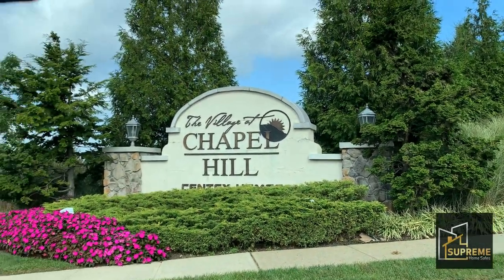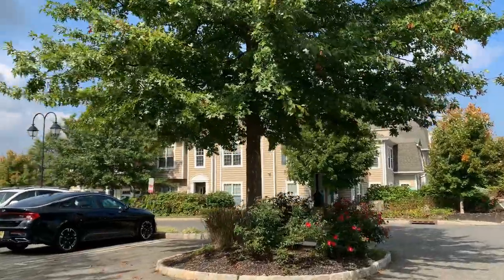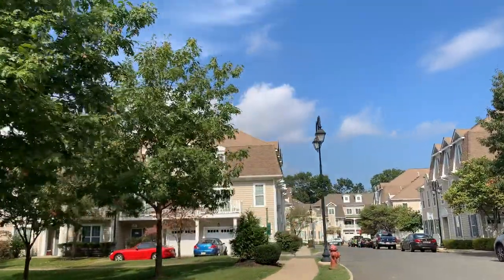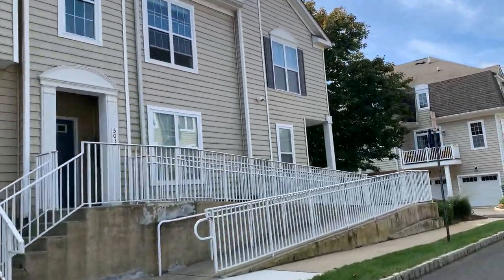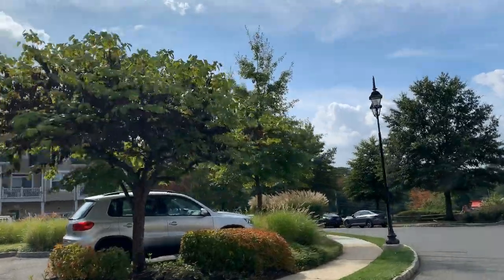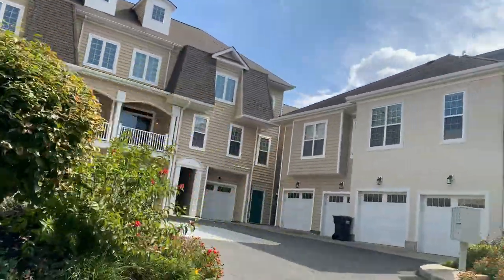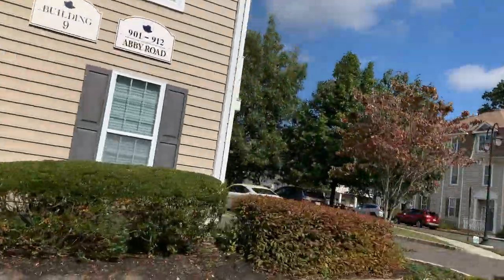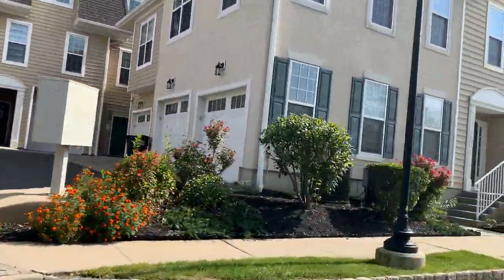The Village At Chapel Hill Monmouth County New Jersey. Condominiums In Monmouth County New Jersey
The village at Chapel Hill offers 120 condominium units and 12 buildings. There are 6 models to chose from, Neversink model is the largest model the village at chapel hill has to offer. It is located near shopping, transportation, the NJ transit, sady beaches and golf courses. The community offers a playground and it is pet friendly.

If you are selling or buying in the village at chapel hill, contact Esphir Popilevsky at my team and I will be delighted to help you navigate the home selling process.